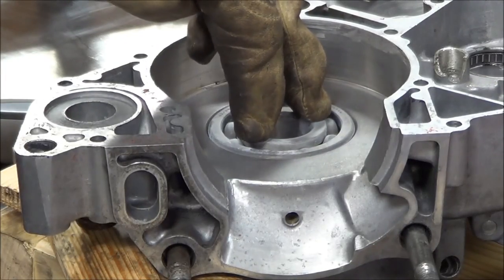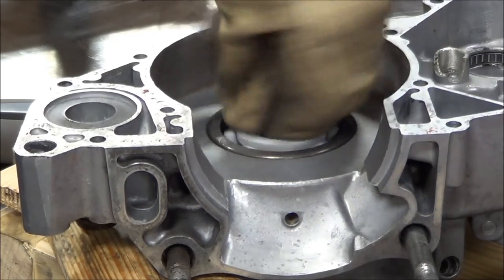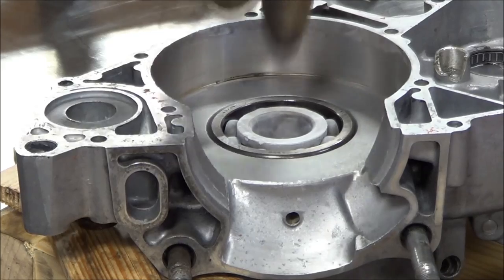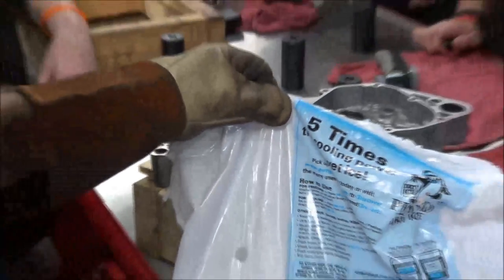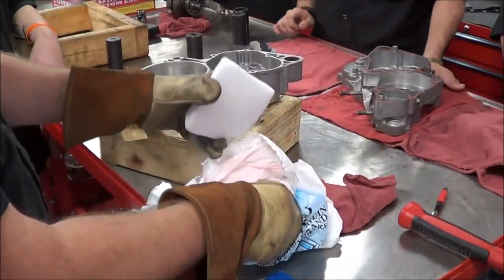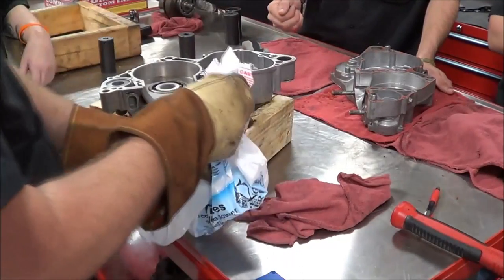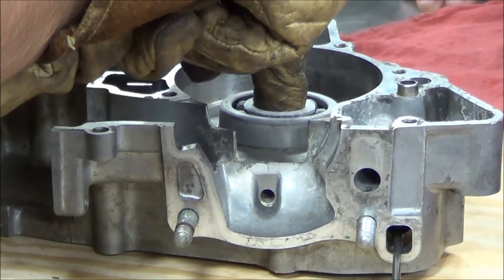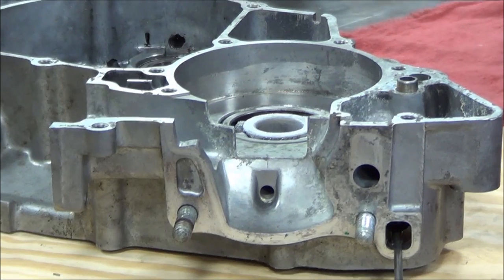Installing bearings with dry ice